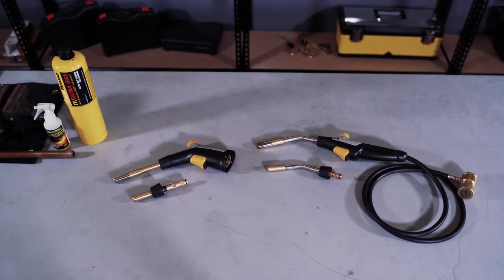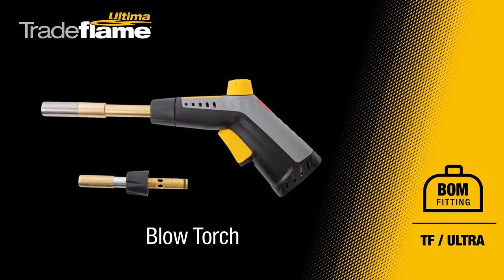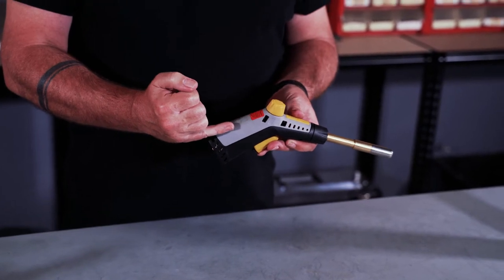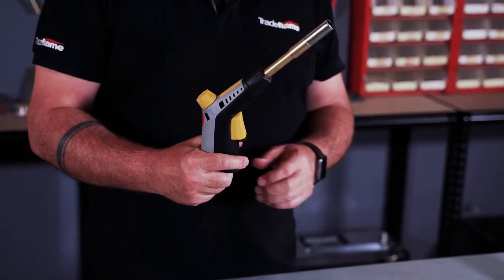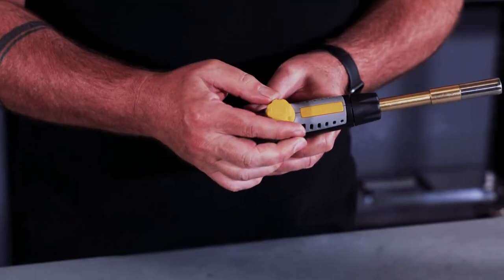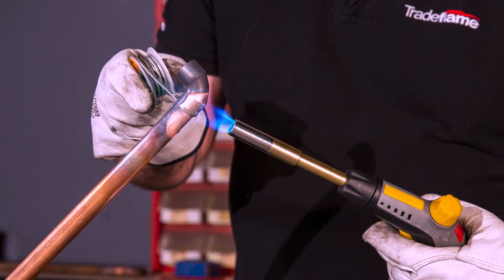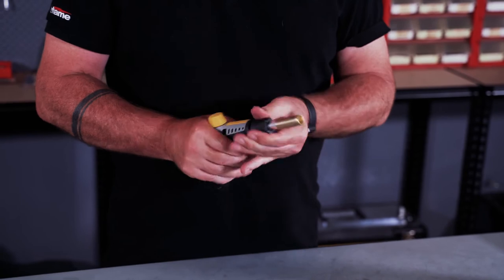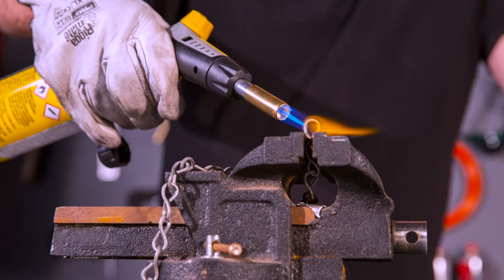Tradeflame Ultima Blow Torch | Features & Safety Connection Guide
The Ultima Blow Torch provides everything a tradesman, craftsman or discerning home handyman requires. With many unique features it’s the most advanced blowtorch for brazing, soft soldering heat shrinking or dismantling work. No more hand cramping either, the extra long handle is perfect for those arduous jobs to give you maximum power and control at the same time!

Features:
• Powerful and efficient torch system
• Super cyclone burner with increased tip diameter
• Full function flame even when inverted
• Easily interchangeable burners (sold separately)
• High performance piezo
• Auto start/stop ignition trigger prevents gas wastage
• Ergonomic comfort grip handle
• Adjustable flame control knob
• Optimised trigger lock